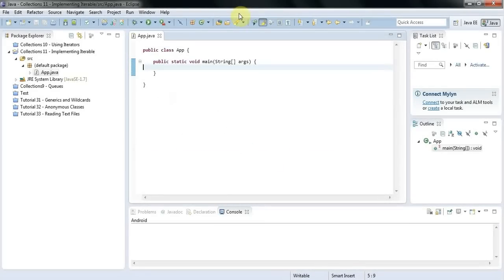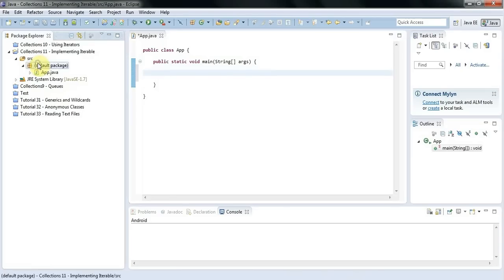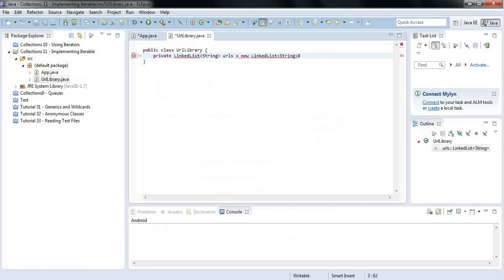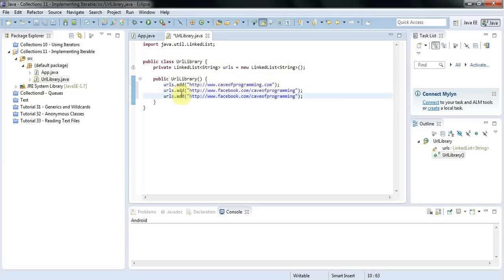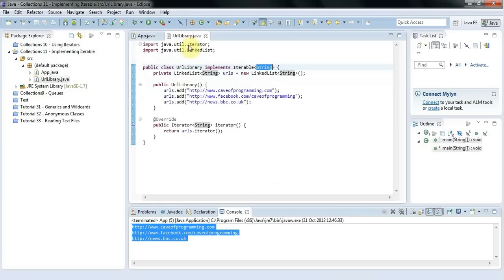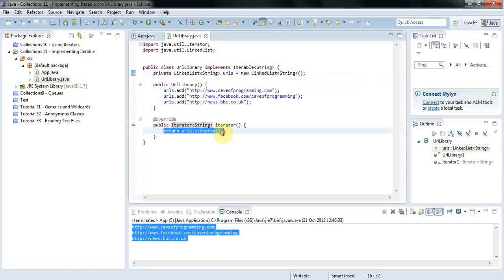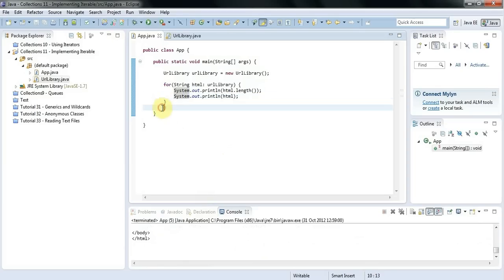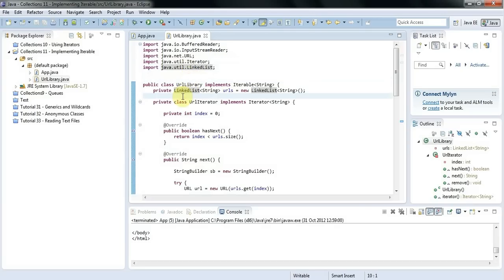Implementing Iterable; Downloading Web Pages: Java Collections Framework Tutorial Part 11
An example of implementing the Iterable and Iterator interface. In this video I explain the basics of making a class iterable, then move on to demonstrating how to download files during the execution of a for-each loop.